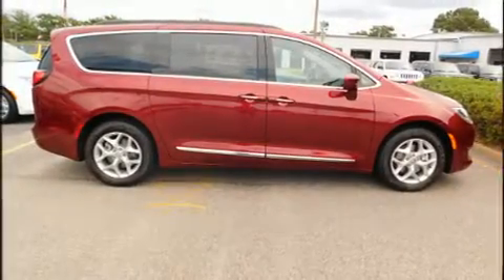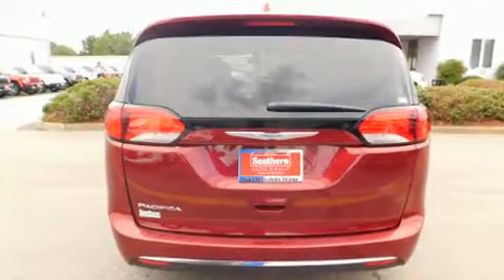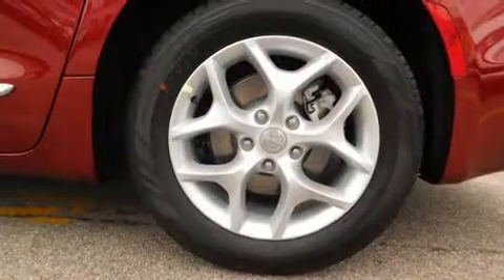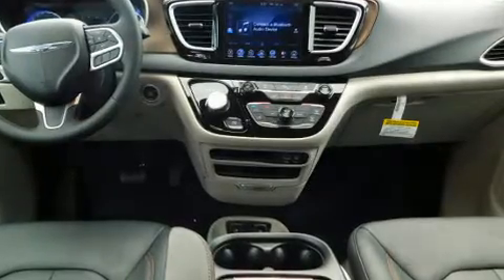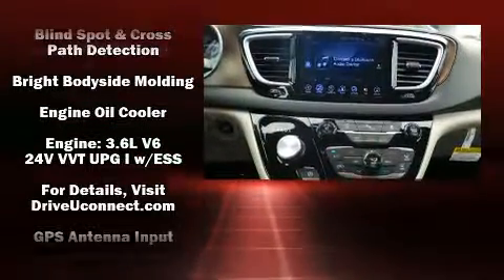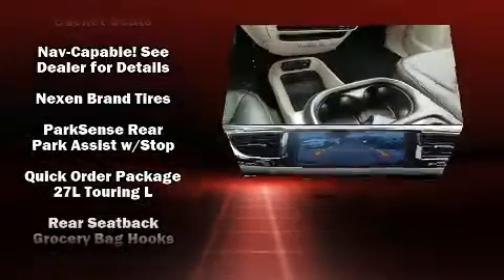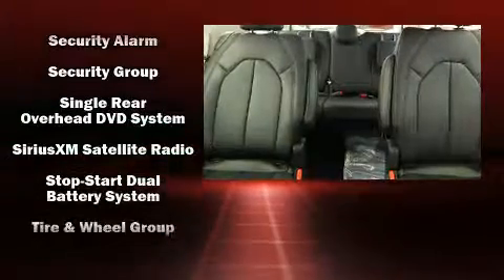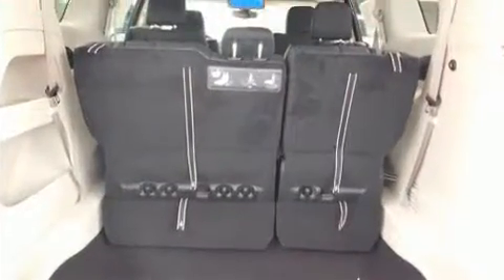2017 Chrysler Pacifica Touring-L in Chesapeake, VA 23320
Discerning drivers will appreciate the 2017 Chrysler Pacifica. It features an automatic transmission, front-wheel drive, and a refined 6 cylinder engine. Chrysler prioritized fit and finish as evidenced by: front and rear reading lights, a rear window wiper, adjustable headrests in all seating positions, a blind spot monitoring system, fully automatic headlights, a power liftgate, and leather upholstery. Storage solutions are integrated throughout the interior, demonstrating thoughtful attention to detail. Rear LCD monitors provide entertainment that your passengers will appreciate no matter how far the drive. In the event of a rollover collision, side curtain airbags provide additional protection for outboard seated passengers. Our aim is to provide our customers with the best prices and service at all times. Stop by our dealership or give us a call for more information.